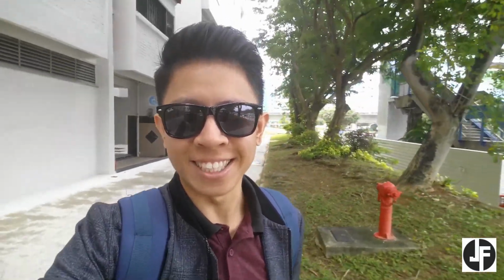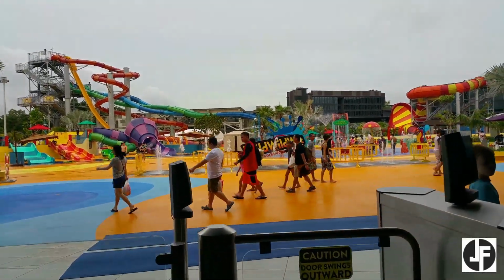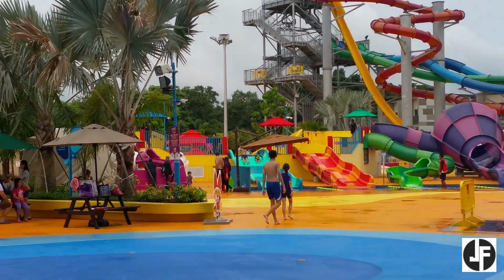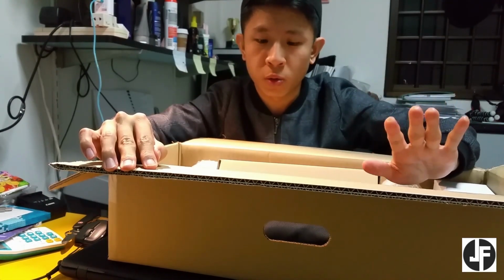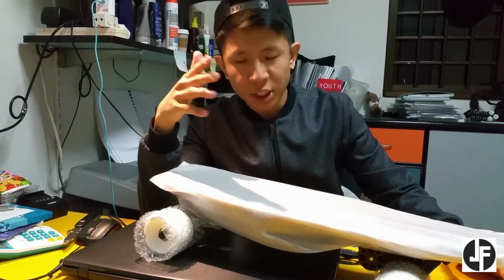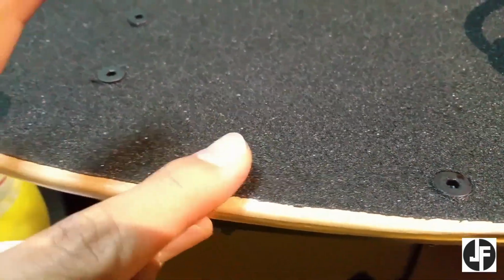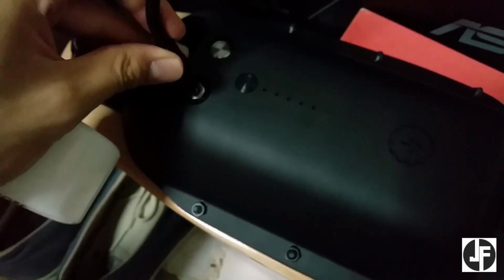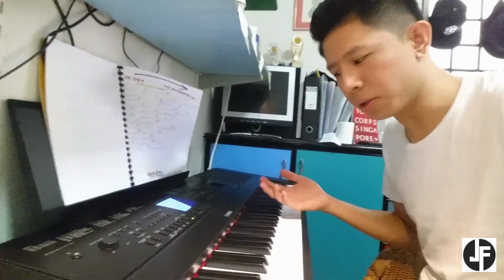[JF TV] UNBOXING THE ARC BOARD VLOG !!!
Finally after 3 months the ARC BOARD IS FINALLY IN MY HANDS !!! We are unboxing the arcboard right here in this episode so don't miss it!

If you are new here, I am JJ I do vlogs and this channel aims to grow in several ways including Music covers/Short films/Travelogue and more!

Keep up with this account as I bring you guys better content over time!!

Check out the other works

GEAR:
Canon 70D

SOFTWARE:
FILMORA PRO
HITFILM 3 EXPRESS
DAVINCI 12.5

lemme know if you would like to meet me, aspiring youtuber etc etc, I'll be more than willing.

Address me as JayJay or JJ will do.